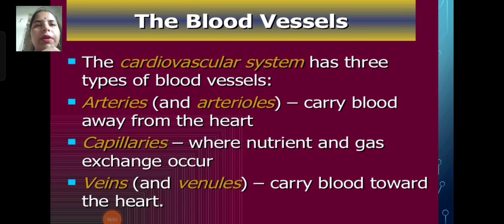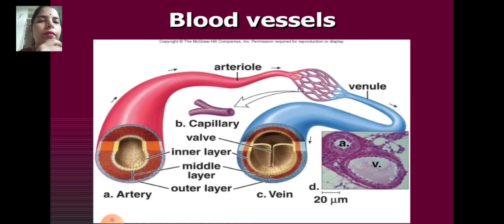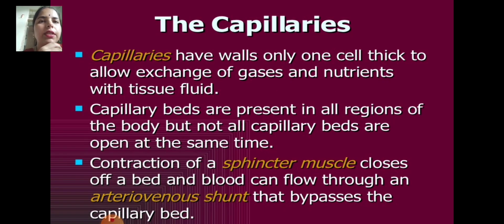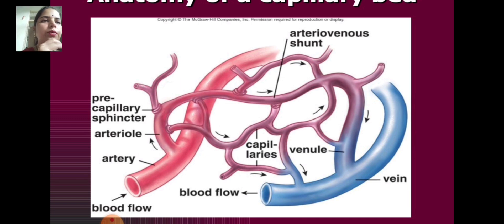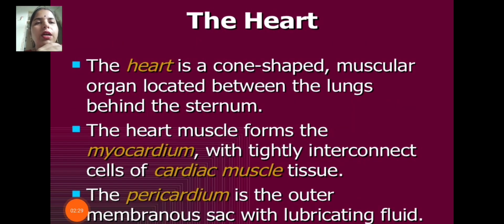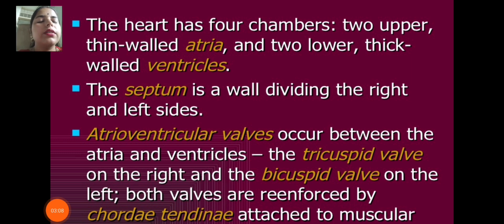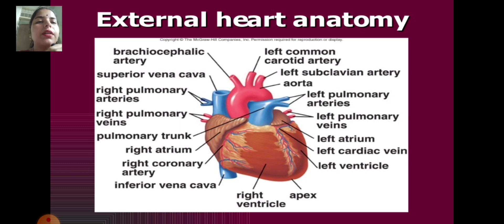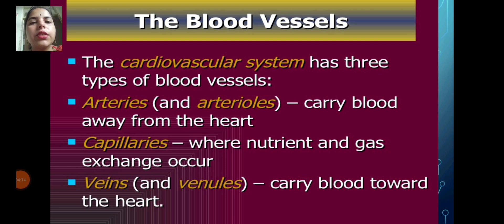The Blood Vessels by Himani Sharma